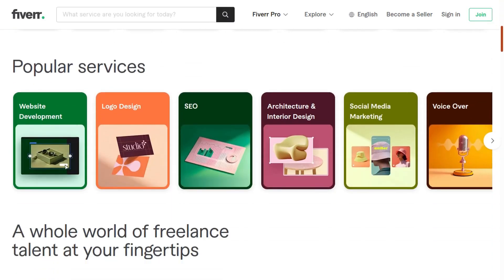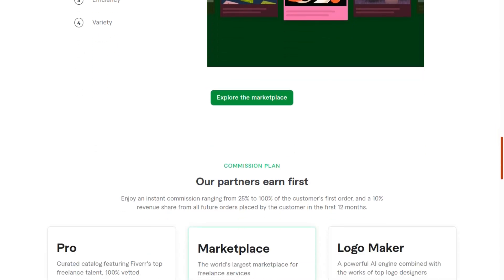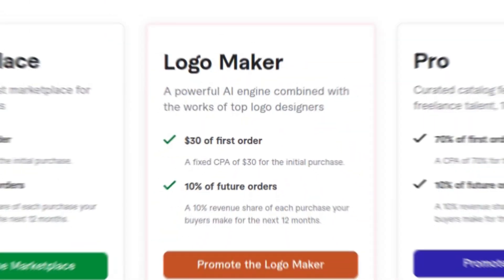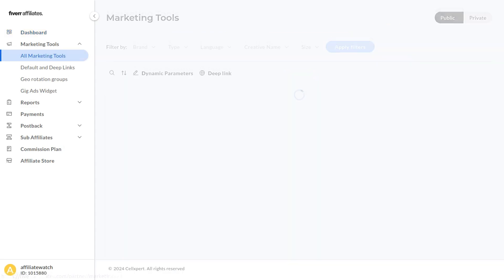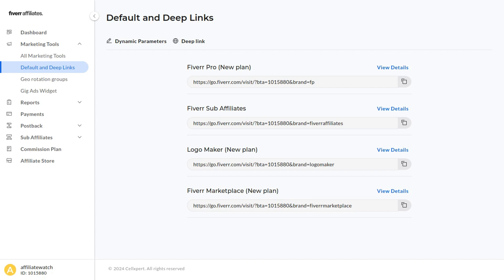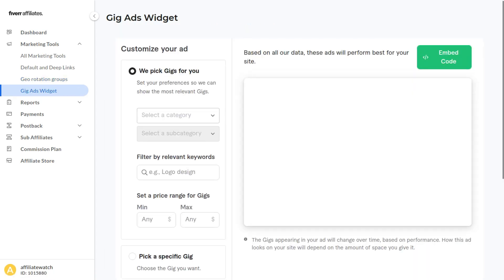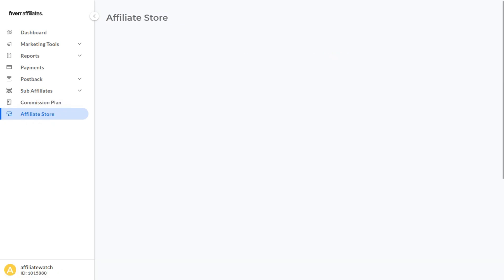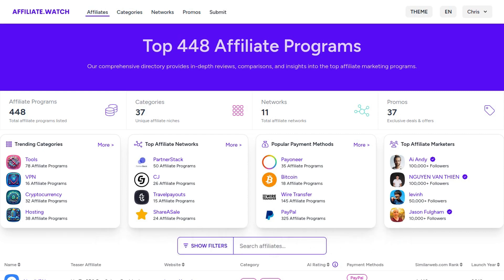Fiverr Affiliate Program For Beginners | Honest Review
Fiverr is a global online marketplace that connects freelancers with businesses seeking digital services. It encompasses a wide range of categories including graphic design, digital marketing, writing, video editing, programming, and much more. This platform democratizes access to services by allowing anyone, anywhere, to sell their skills starting at $5, although project fees can be much higher based on the complexity and scope of work.

Fiverr’s affiliate program offers a lucrative opportunity for affiliates to earn commissions by promoting Fiverr's diverse array of services. The program is structured to provide maximum flexibility and earning potential. Affiliates can earn a commission when a first-time buyer makes a purchase through their referral link, with different commission rates depending on the category of service purchased. Additionally, Fiverr provides a range of promotional tools and resources, such as banners, promotional videos, and a dedicated affiliate manager to help maximize conversions.

The program is suitable for bloggers, digital marketers, influencers, and anyone with a platform that can drive traffic to Fiverr. It's a great way to monetize your audience by introducing them to affordable and diverse professional services.